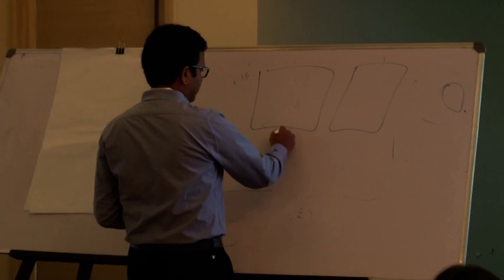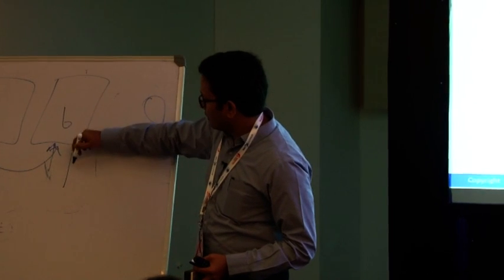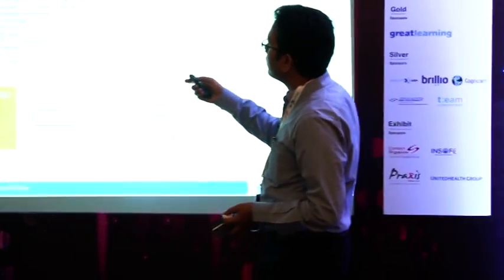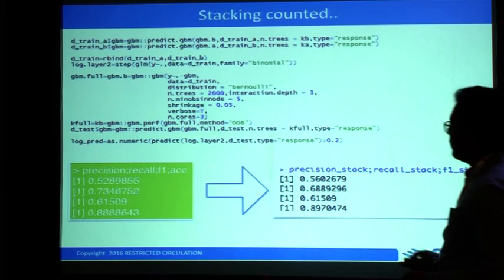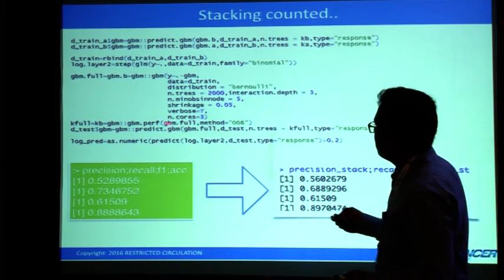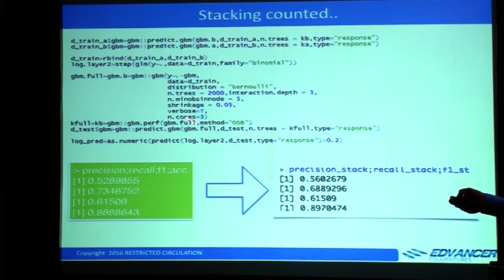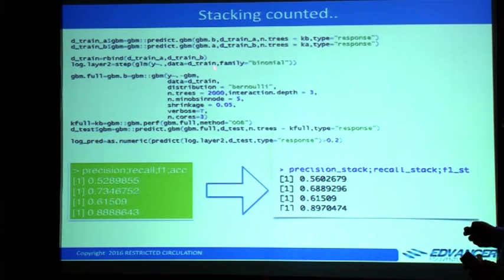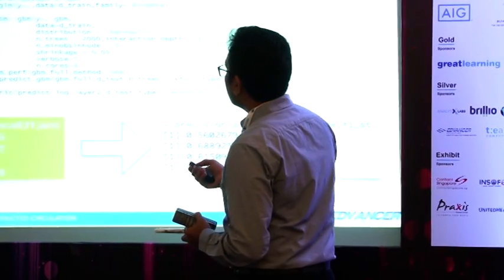Part III- Lalit Sachan Co-founder at Edvancer @ Cypher 2016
Turning Lambs into Lions- Winning at Machine Learning using Ensemble Methods.

Quite often we have seen in today’s business problem space that we can recognise easy patterns in data using classical machine learning techniques.
But the data deluge frequently brings in complex patterns to be recognised for harder problems along with noise and pseudo patterns where the regular techniques prove to be weak. The usual way out is to look towards complex, black-box algorithms which prove to be difficult to use, understand and explain. This workshop explores the possibility of being able to use the same classical approaches as opposed to using more sophisticated algorithms for such problems by making them work together using ensemble methods.Instead of building a lion of a model, how about turning a group of lambs into a lion!